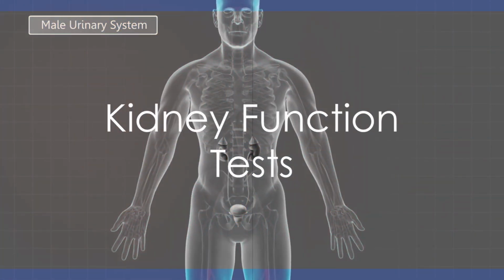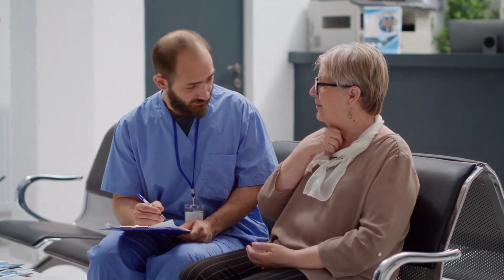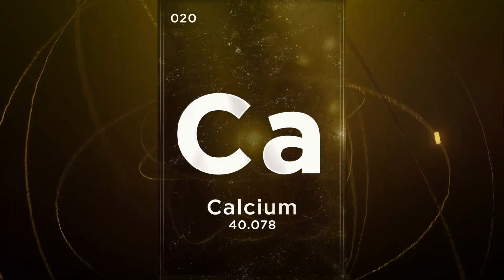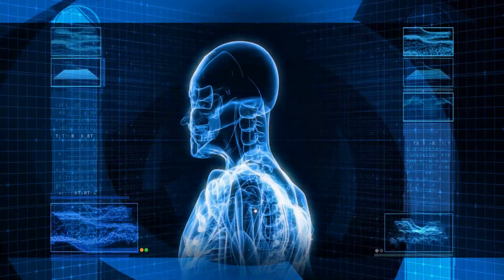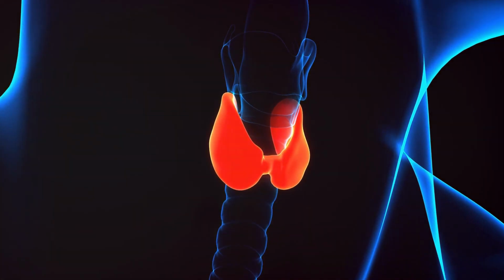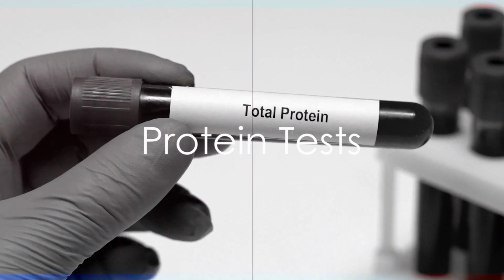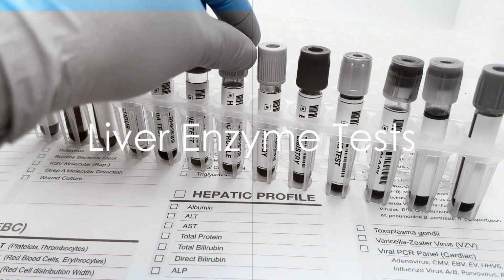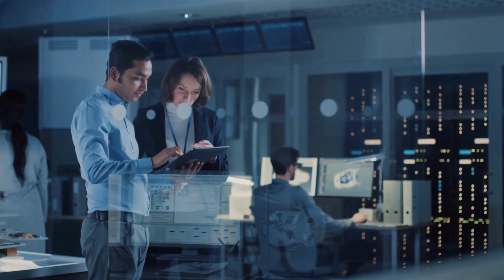Decoding the Comprehensive Metabolic Panel (CMP)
This video explains the different chemistry tests that comprise the Comprehensive Metabolic Panel, along with reference ranges, and what conditions a high or low result may indicate.